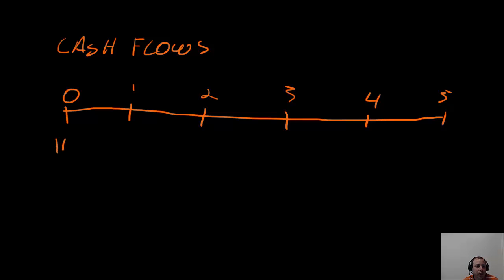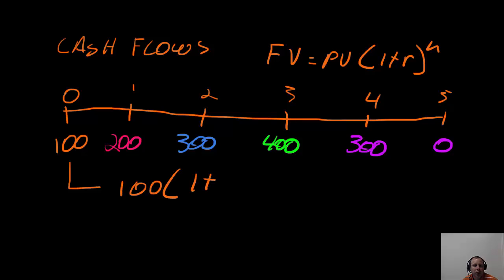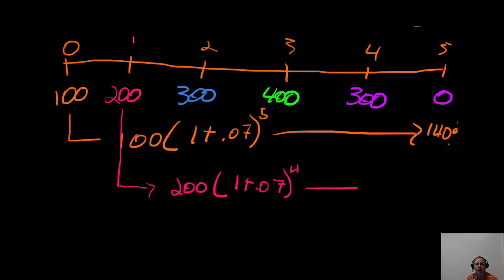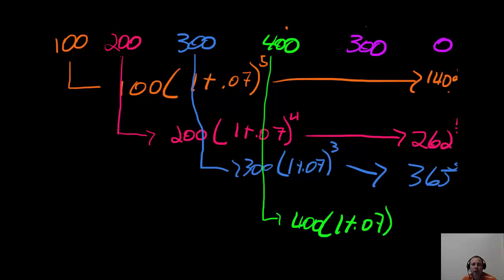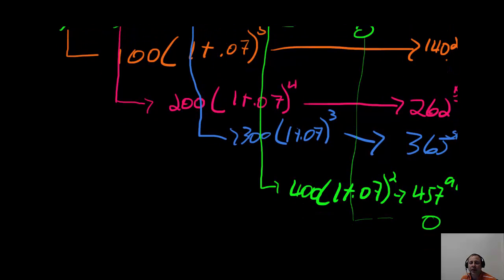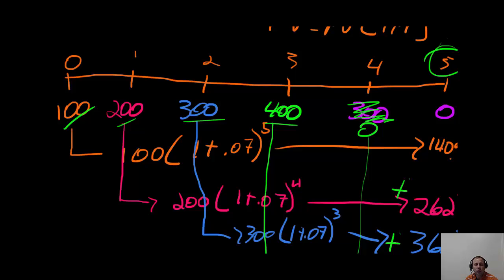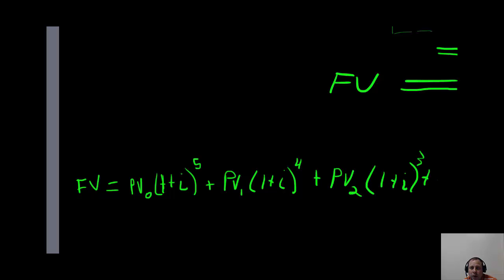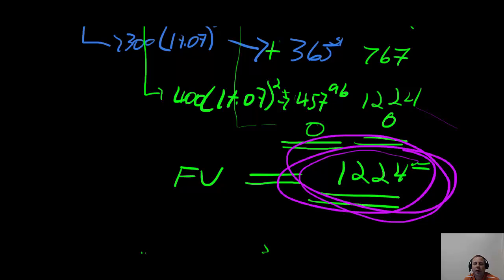finintro - microLecture 3.7 - Future Value Mixed Streams